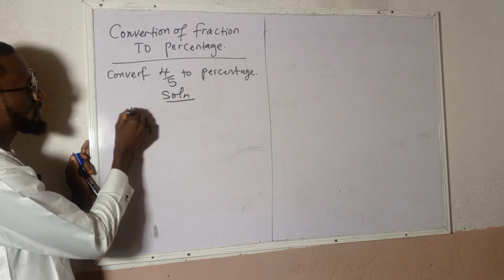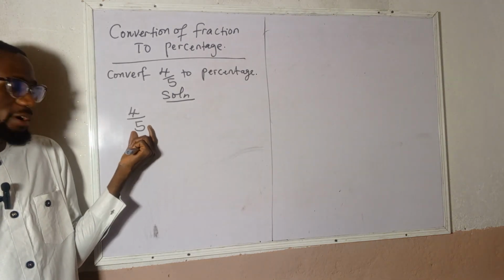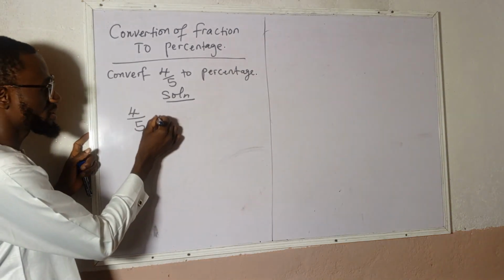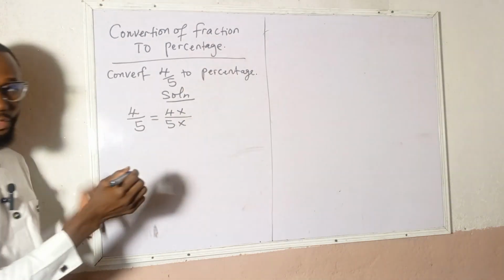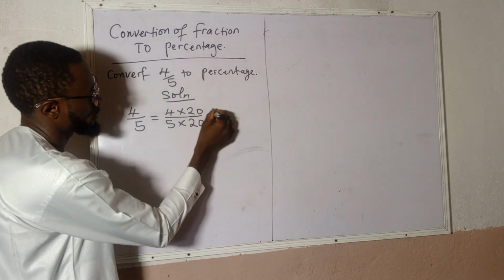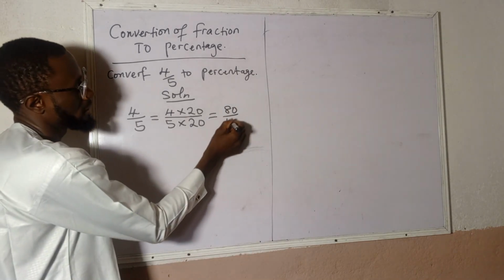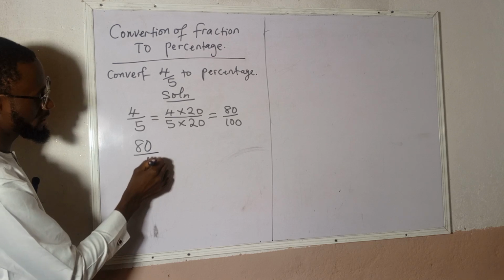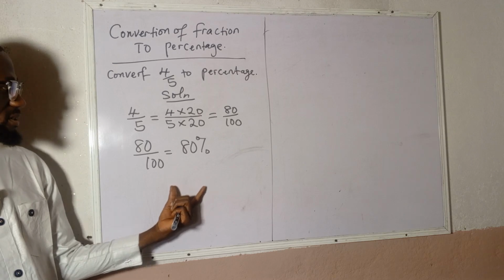Conversion of fraction to percentage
How to Convert Fractions to Percent | Easy Math Tutorial

Description:
In this video, you’ll learn how to convert fractions to percent step by step. Converting a fraction into a percentage is simple once you understand the process. Perfect for students learning math basics, preparing for school exams, or anyone who needs a quick math refresher.

We will cover:
✅ How to convert a fraction into a percentage
✅ Step-by-step method with examples
✅ Fraction to percent formula explained
✅ How to change a fraction to a decimal and then to percent
✅ Quick math tricks for faster calculations

By the end of this lesson, you’ll know exactly how to convert any fraction to percent quickly and easily.

👉 Keywords included: how to convert fraction to percentage, convert fraction to percent, how to change fractions to percent, converting fractions into percentages, fraction to percent examples, convert a fraction to a percentage step by step.